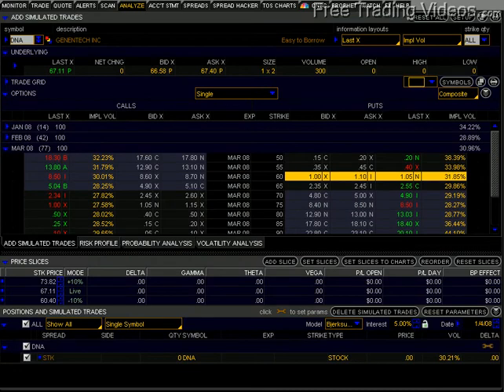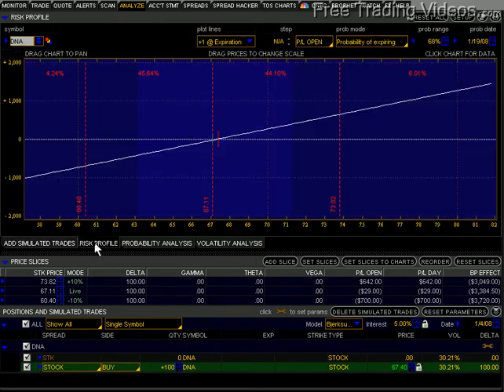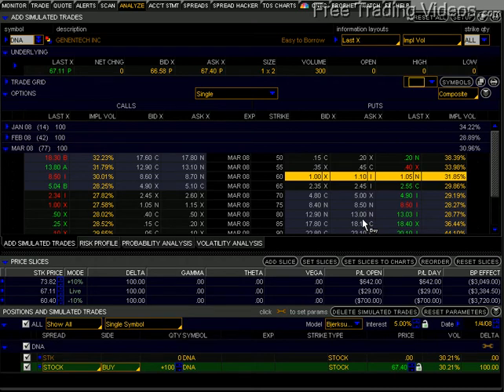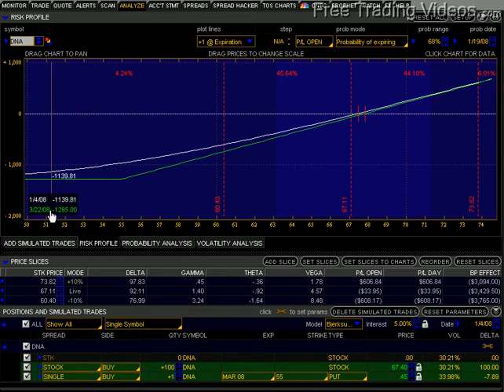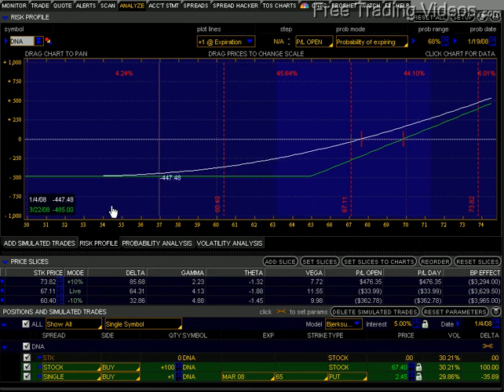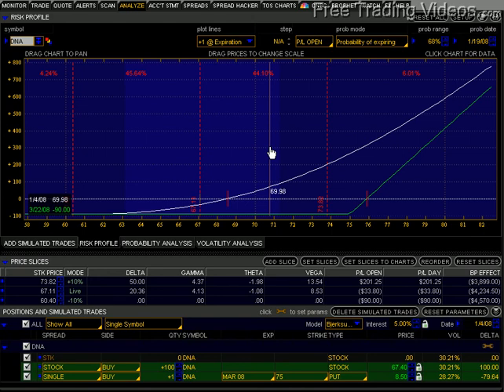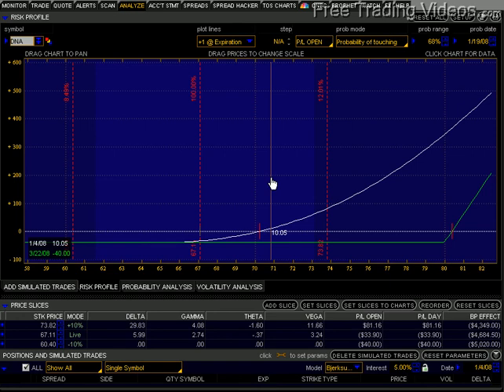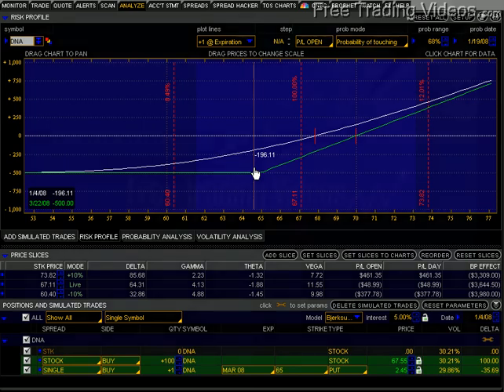Part 6 - Stock and Options Risk Graphs Series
This is a description of a "Synthetic Call" or "Married Put" which allows someone own a stock and protect it from a significant depreciation in price by owning insurance on those shares.